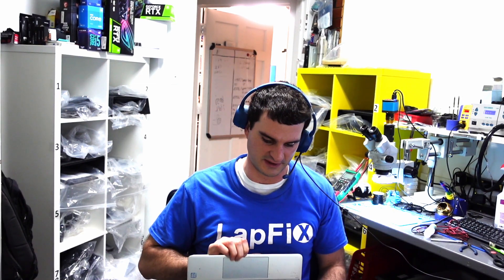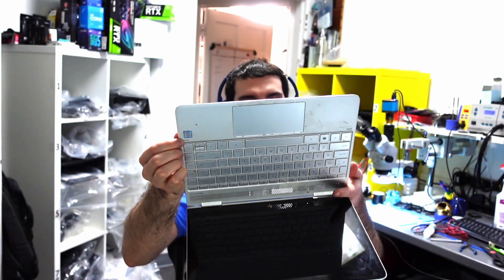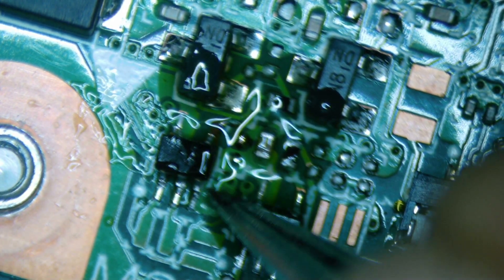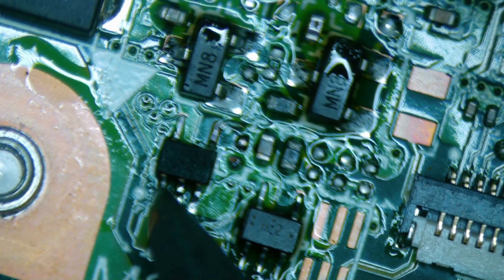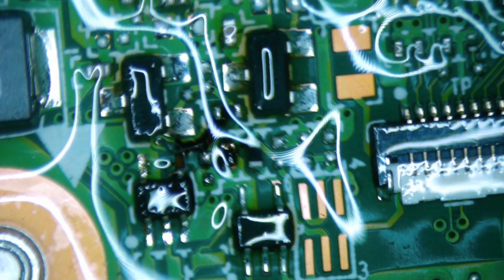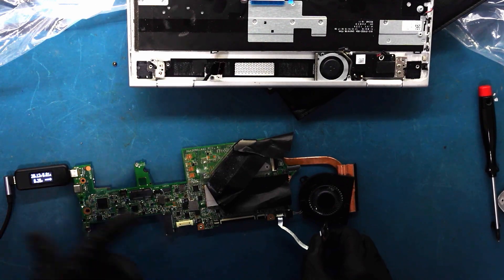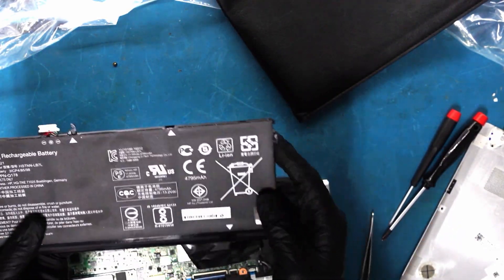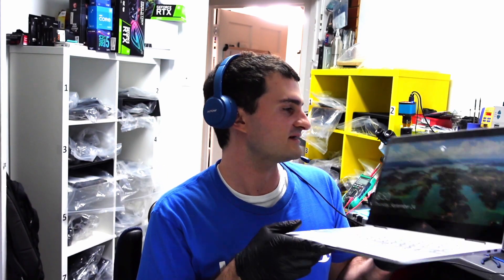HP X360 Laptop No Power Repair - Motherboard Repair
Hey everyone, today we are looking at the HP X360 Spectre with no power.